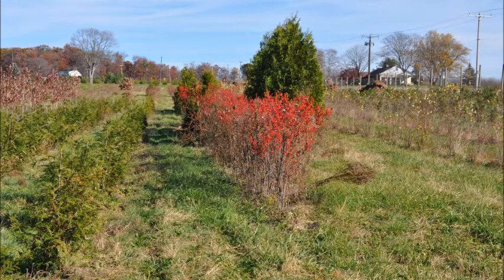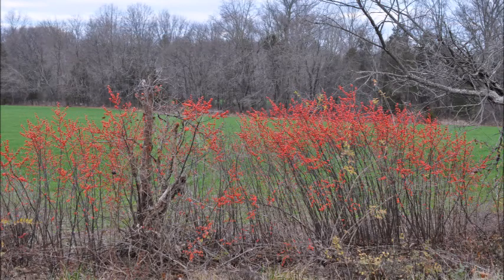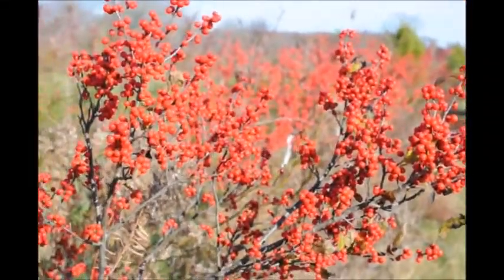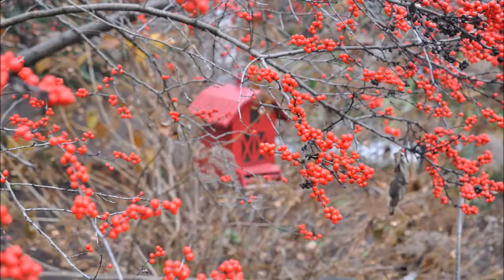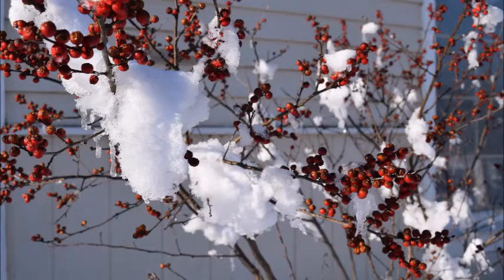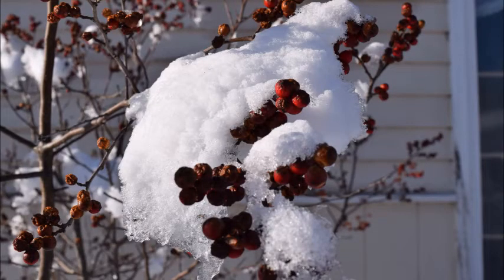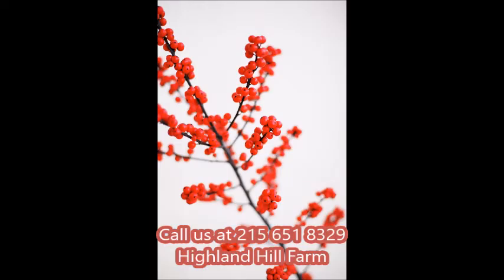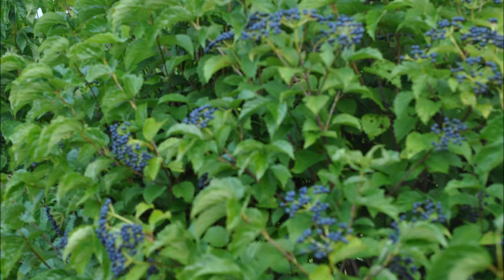Red Berries on Winterberry Hollies Attract Birds and this shrub is a native